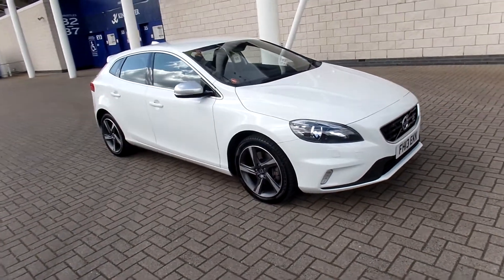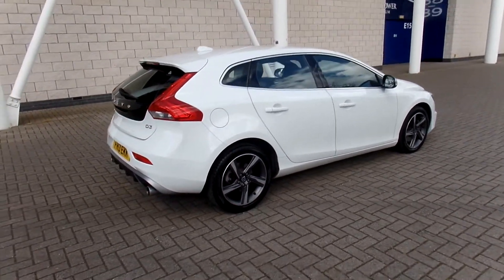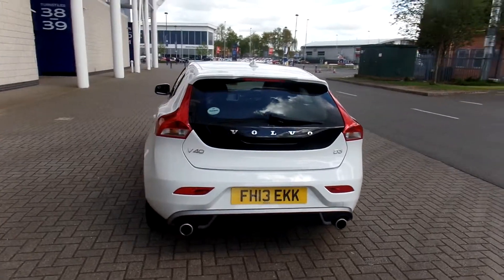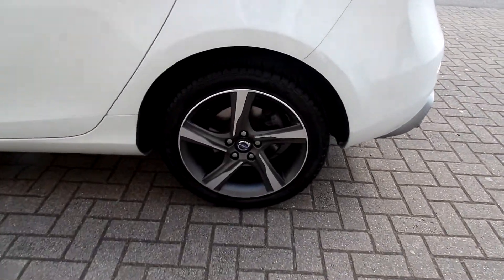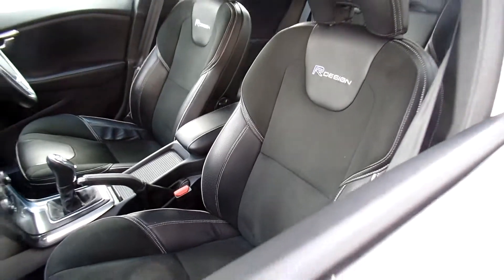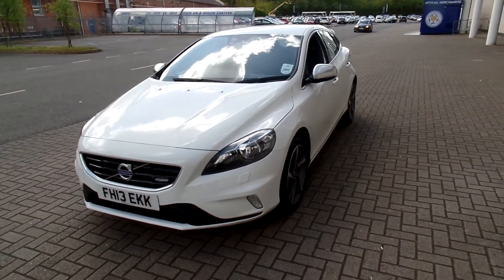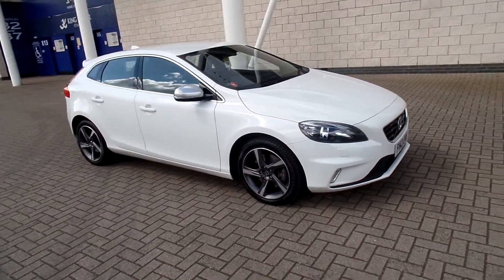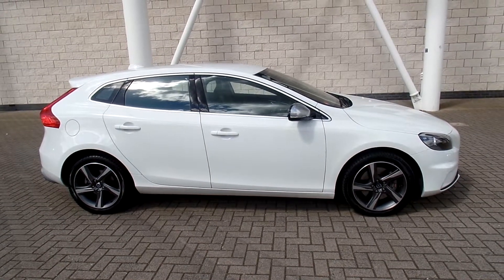VOLVO V40 D3 R DESIGN NAV FH13EKK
VOLVO V40 D3 R DESIGN NAV FH13EFF LOCATED AT STURGESS VOLVO LEICESTER LE2 7LP